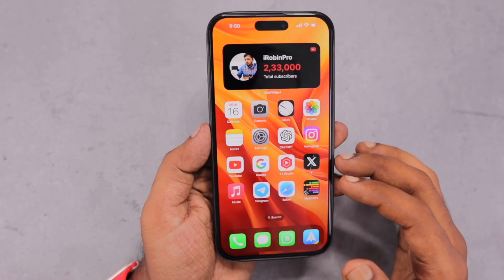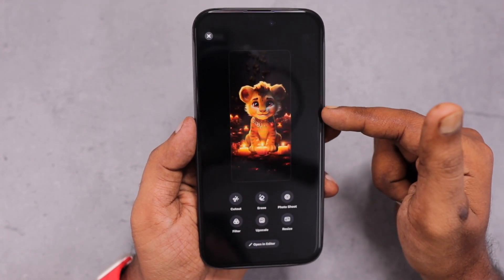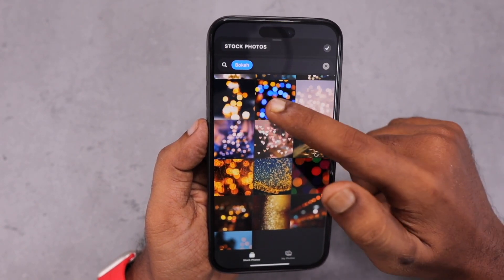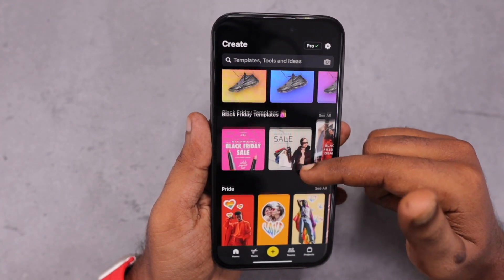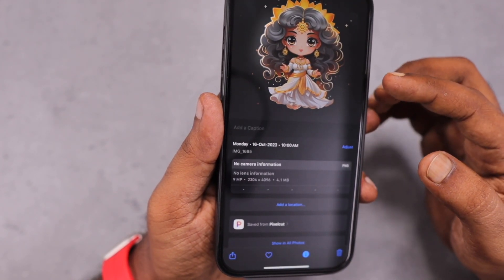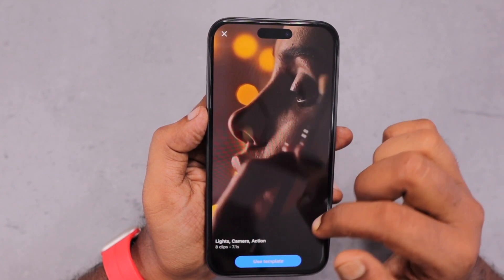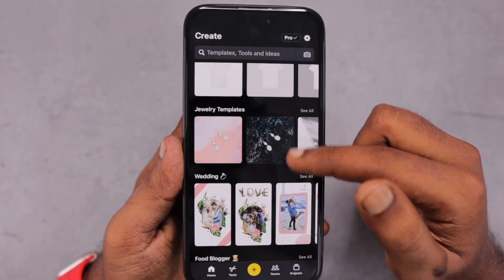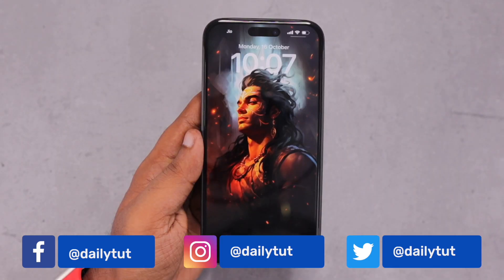Pixelcut AI App Review | Tools & Is It Worth the Money?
Pixelcut AI Photo Editor App for iPhone Review. 10+ Tools available to Create Studio Quality Product Photos, Posters, Flyers, Upscale tool and use AI enabled features. Is it worth the money? Sharing my thoughts in this episode.

Chapters:
0:07 - Pixelcut AI Intro
0:36 - Reasons Why Pixelcut is Best?
1:24 - Cutout Tool
1:57 - Stock Images
2:51 - AI Photoshoot
3:17 - Custom Canvas Size
3:34 - Add Animation
3:54 - Ready Templates
4:10 - Upscale Tool
5:05 - Profile Photo
5:30 - Recolor Tool
5:57 - Create Reels
6:29 - AI Magic Writer Tool
6:56 - QR Code Creator
7:15 - Outline Tool
7:50 - Pixelcut Price